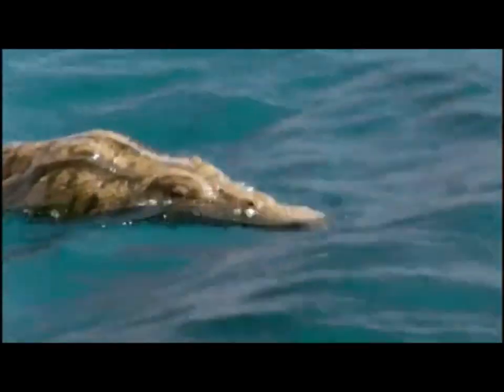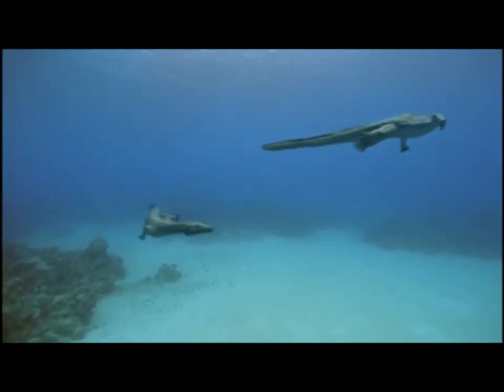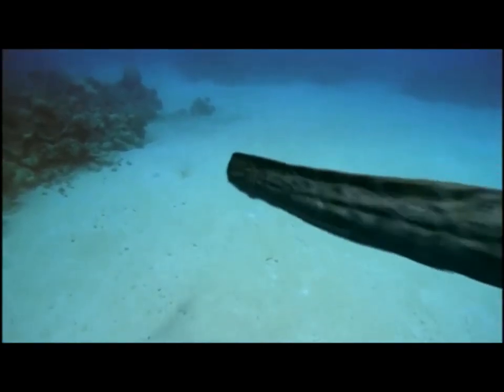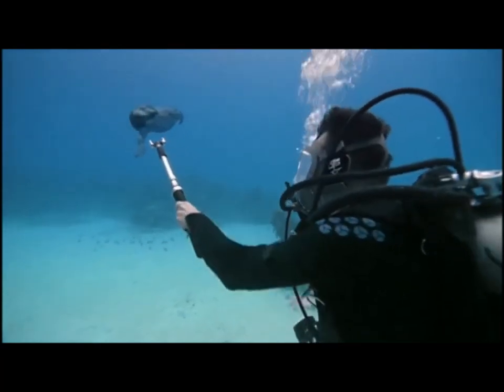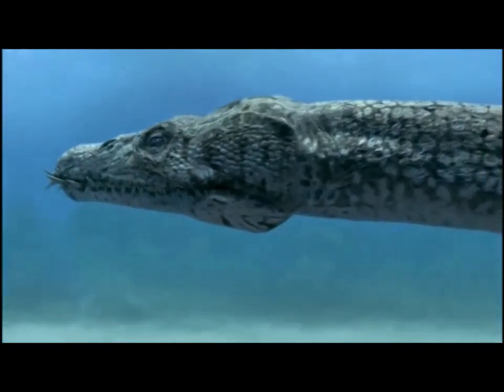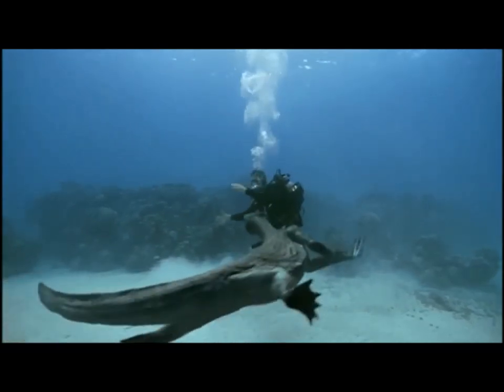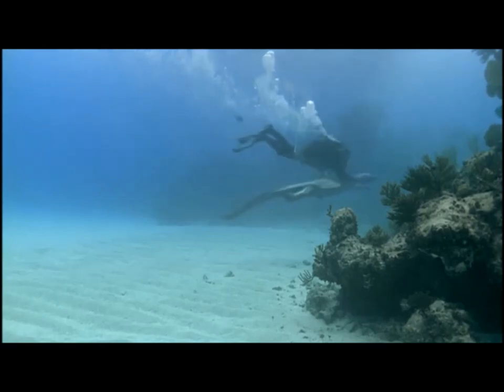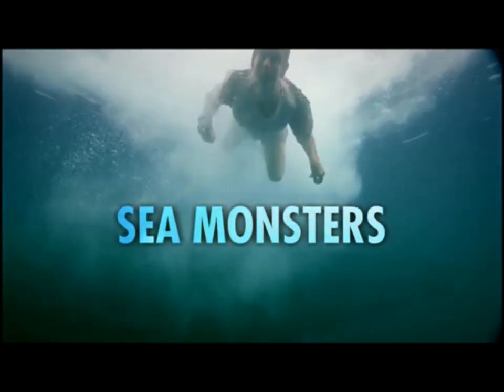TRILOGY OF LIFE - Sea Monsters - "nothosaurus"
All content in this video is the property of BBC worldwide!